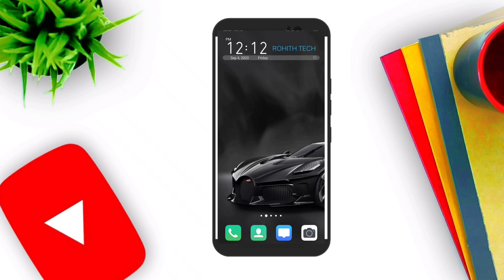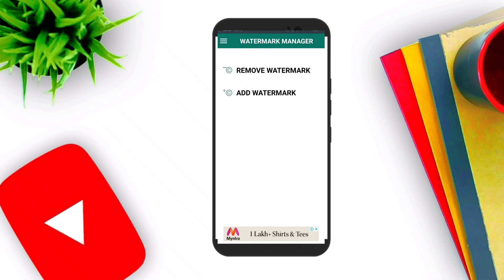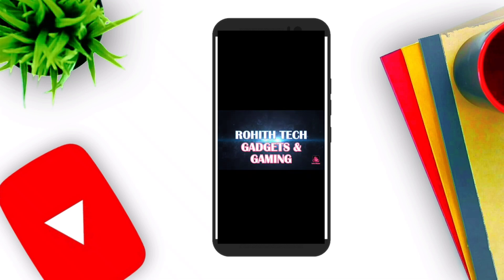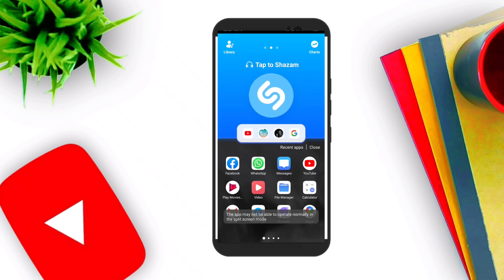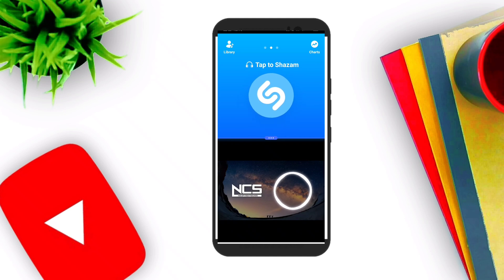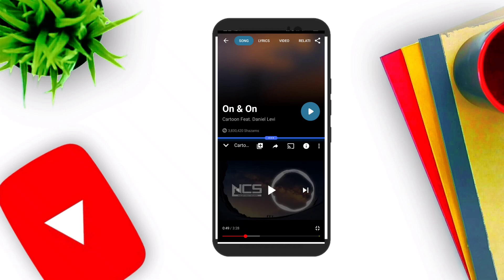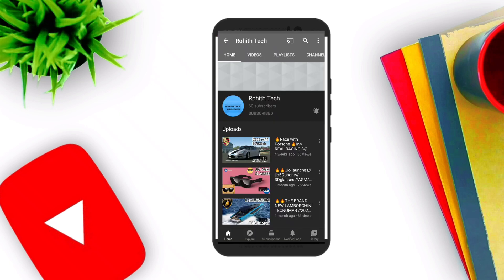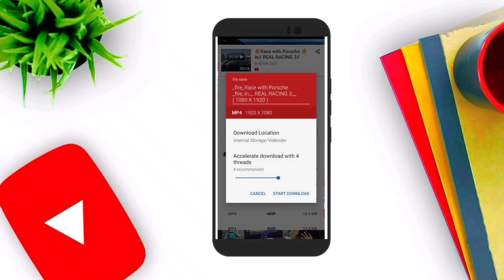TOP5 Unique apps!!! September/2020///ROHITH TECH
CHAPTERS:
0:00 intro
1:15 shazam app
2:06 muvizedge
3:00 split cloud
3:29 vedioder